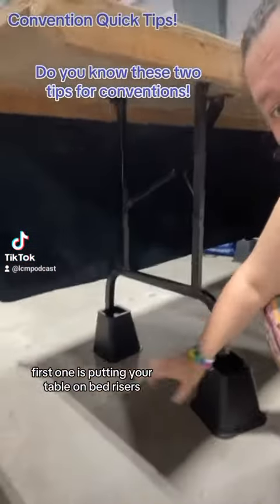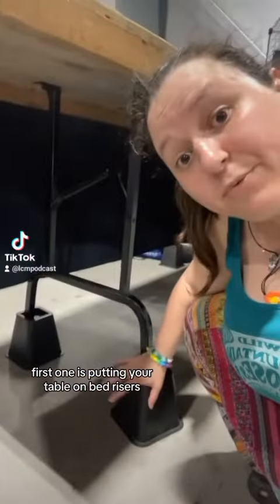Podcaster convention hacks